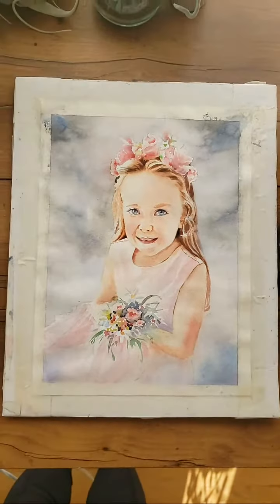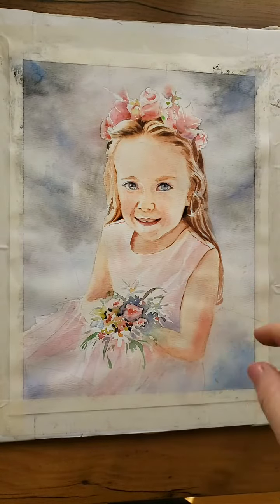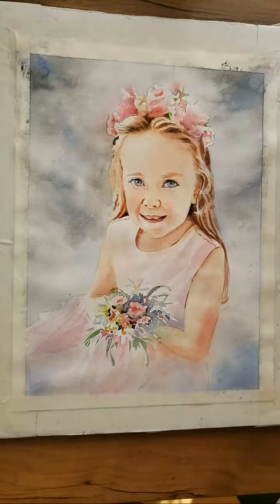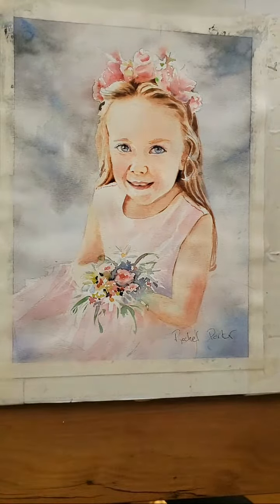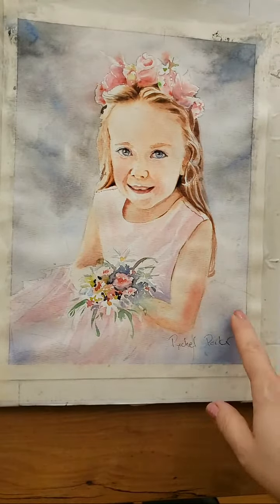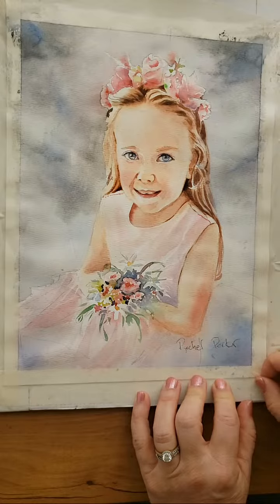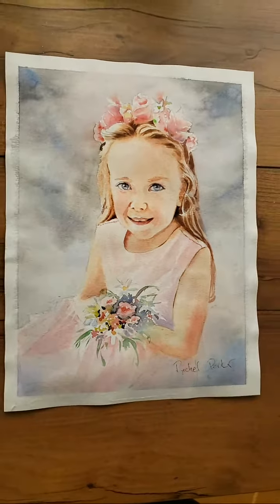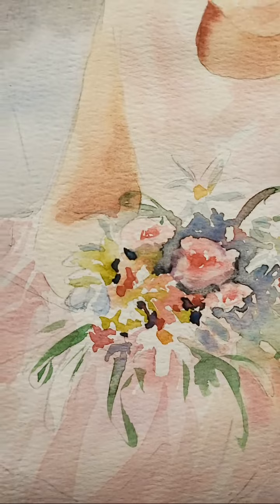Finishing My Watercolor Portrait Live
If you want to learn how to paint animals, fur  or just learn some fun new watercolor tricks, hacks and techniques, you're in the right place!

Hi!  My name is Rachel Parker Varner and welcome to my art YouTube watercolor channel where the focus is teaching you how to paint loose, painterly yet realistic animals.  I do reserve the right to go off on an art tangent now and then though!

For free downloads, visit these pages, join as a member for free, and then access get access to…

PAINT
Winsor & Newton Colors... - Burnt Sienna - Cobalt Blue - Ultramarine Blue - Winsor Violet - Green Gold
Daniel Smith Colors: -DS Lamp Black - DS Holbein Aureolin - Daniel Smith Permanent Green Light
Dot or Splat Spray Bottles -Stampendous has one but I haven't tried that one yet. You have to scroll down and look for 'dot bottles'
also has dot spray bottles.  I think I like these a LITTLE better than the Tom Lynch ones.